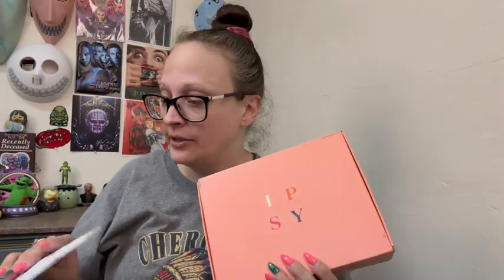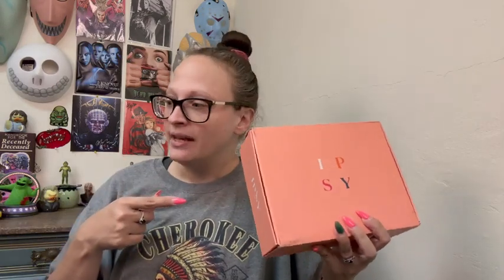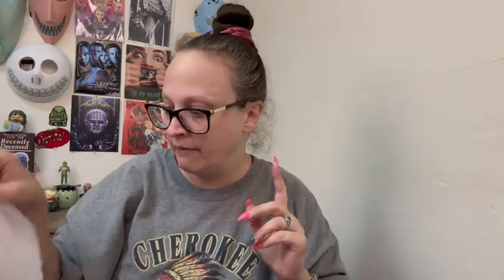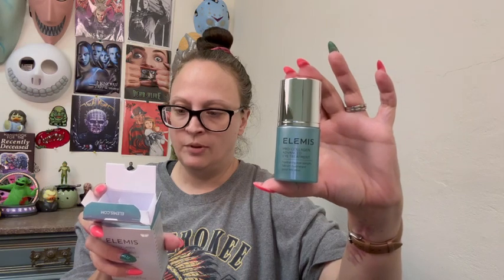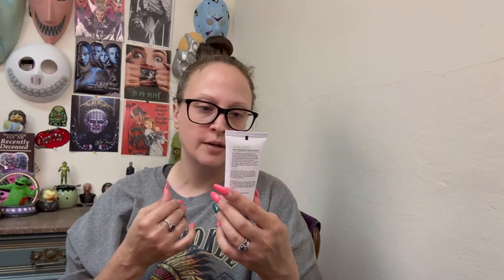Boxycharm by IPSY June 2023